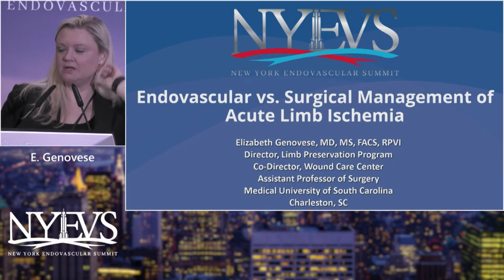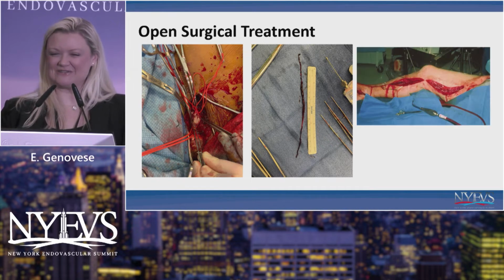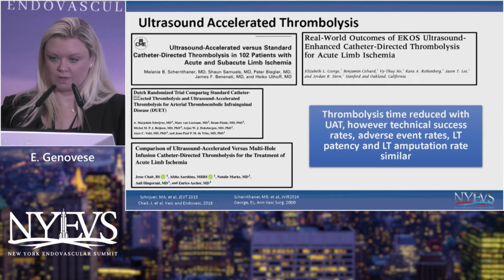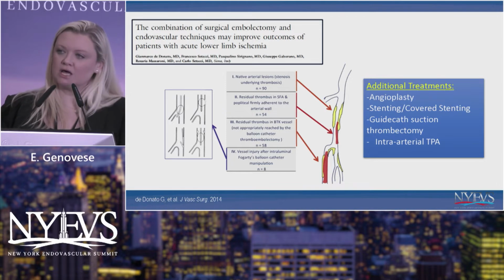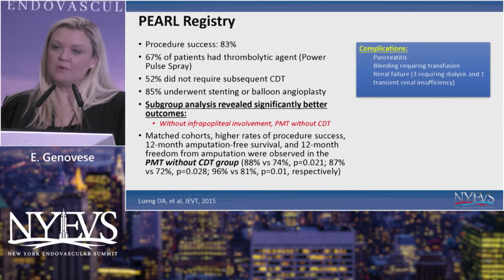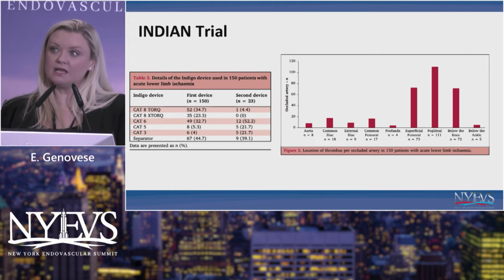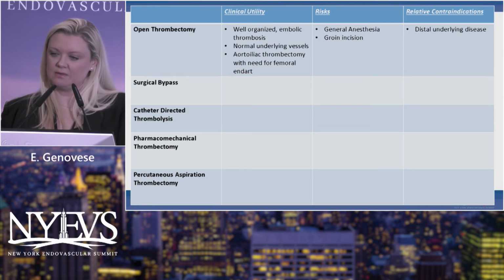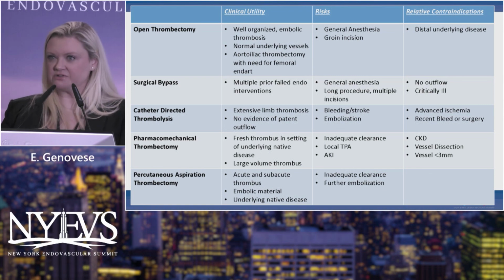Endovascular vs Surgical Management of ALI E Genovese PAD Session